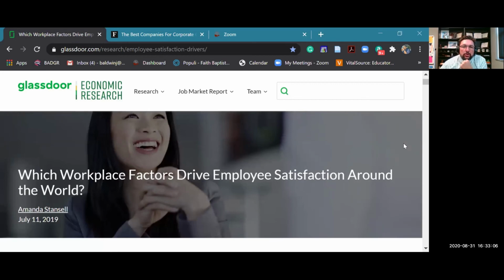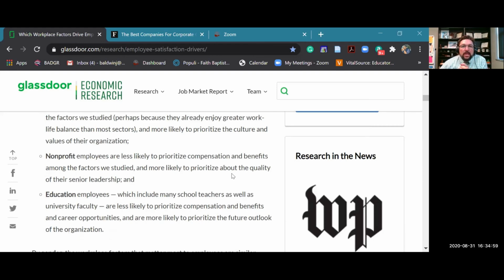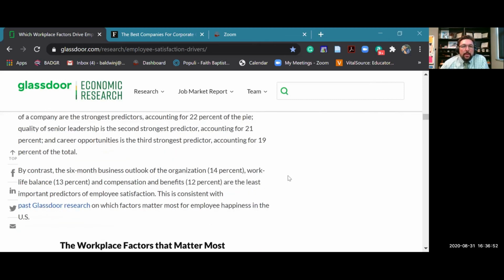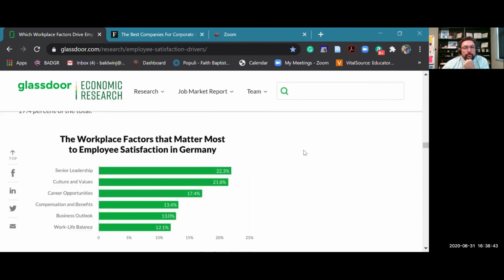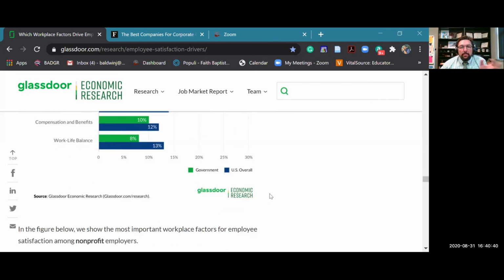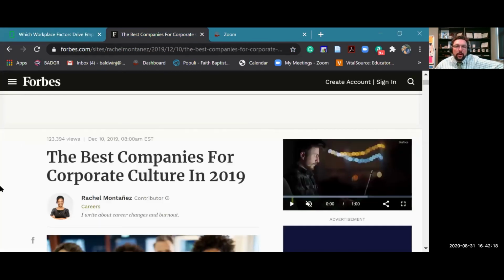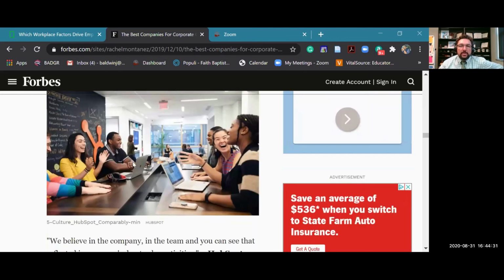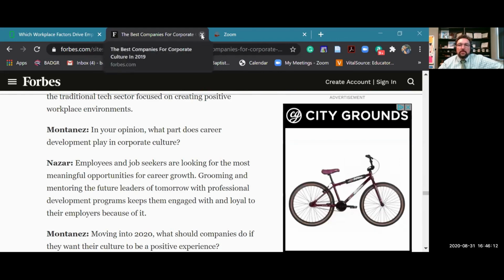The Best Company Cultures Research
A discussion on Glassdoor and Forbes articles regarding the best company cultures